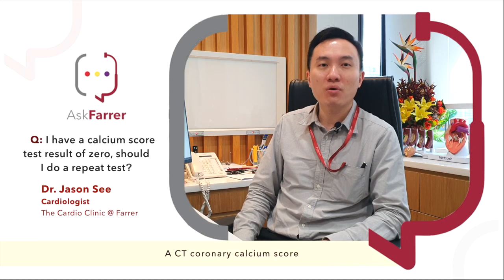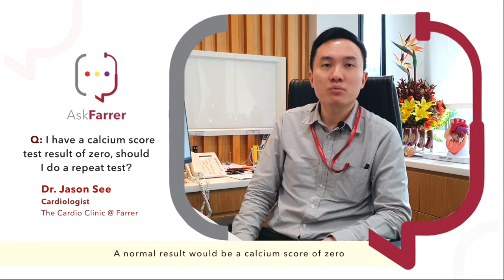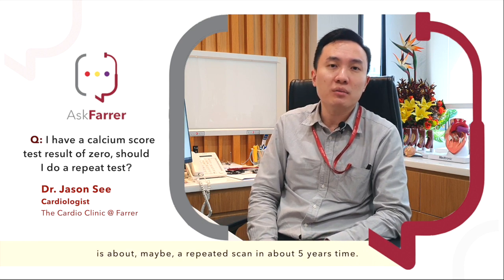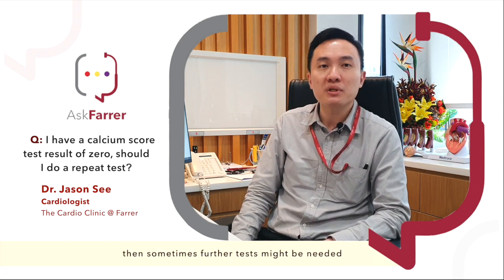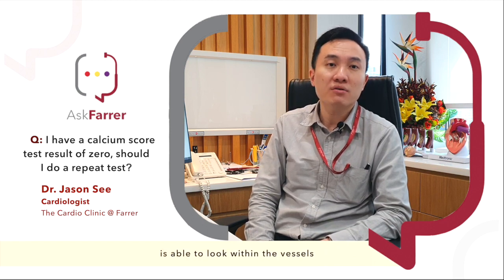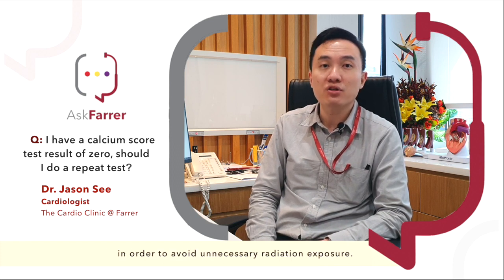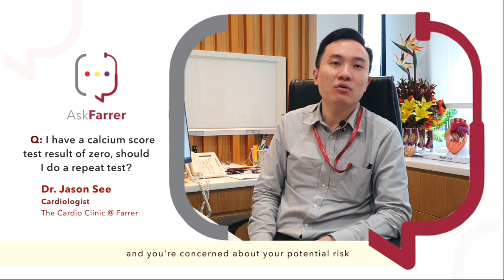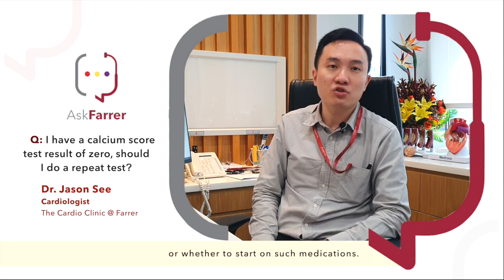Calcium Score Tests | Dr. Jason See, Farrer Park Hospital Singapore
In this video, our Cardiologist Dr. Jason See answers the question: I have a calcium score test result of zero, should I do a repeat test?

Have a question for our specialists?